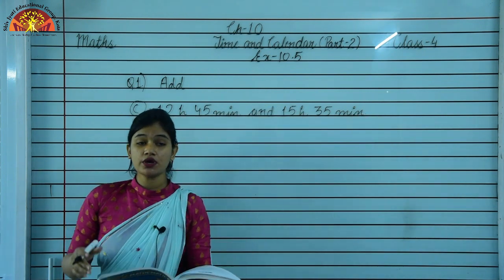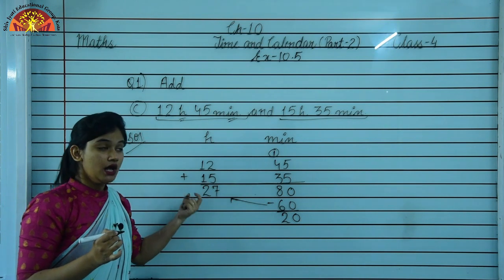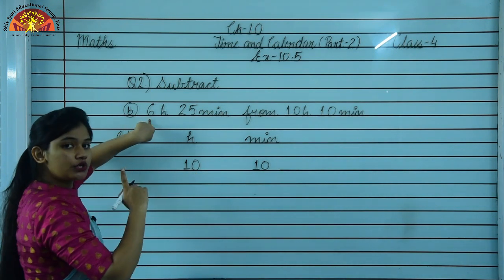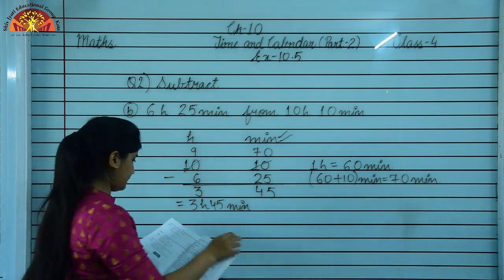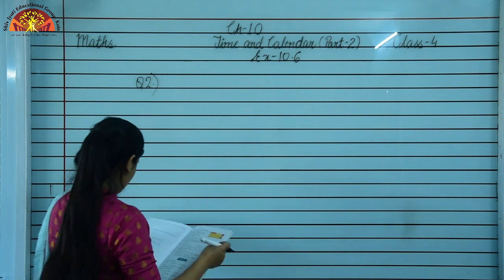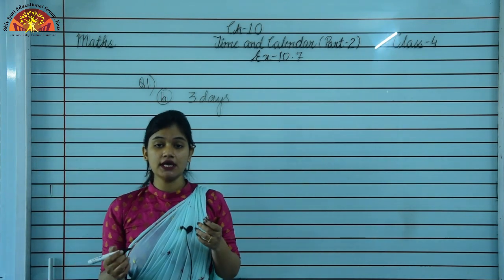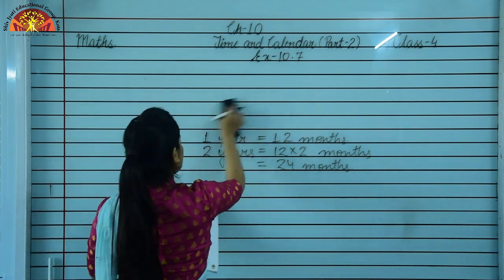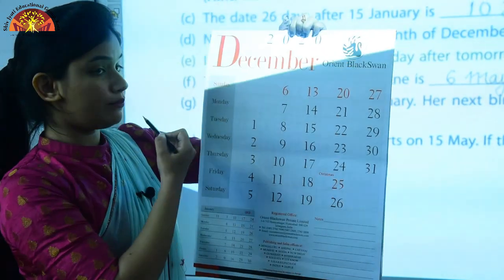4 Maths CH 10 Part 2